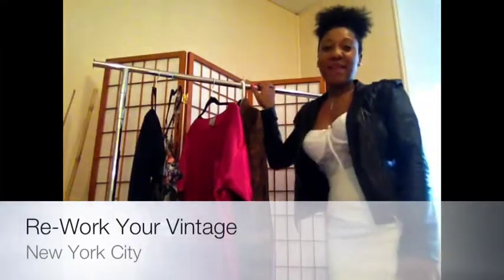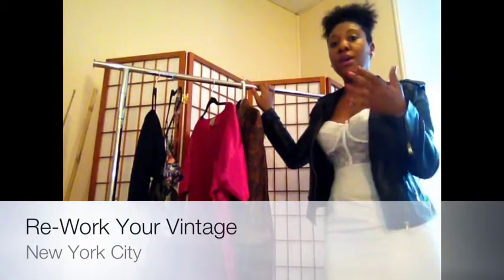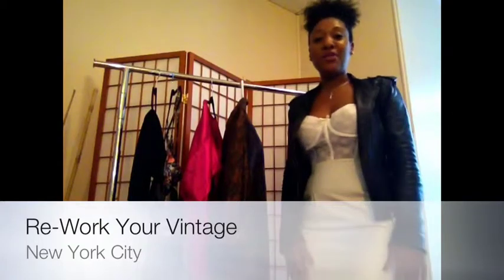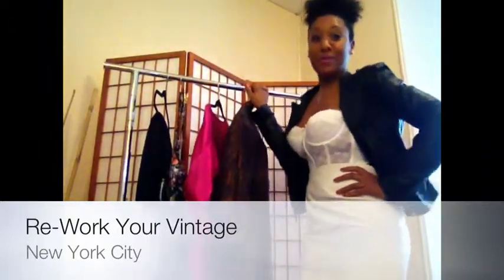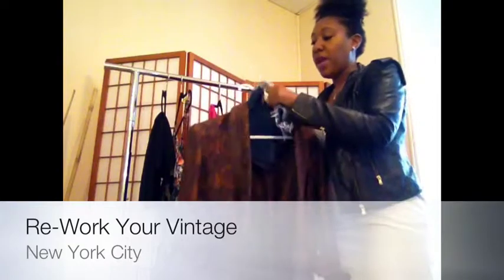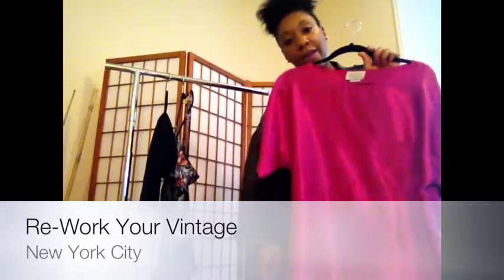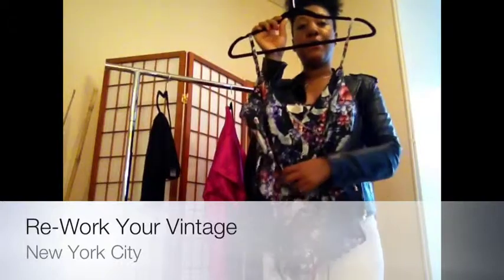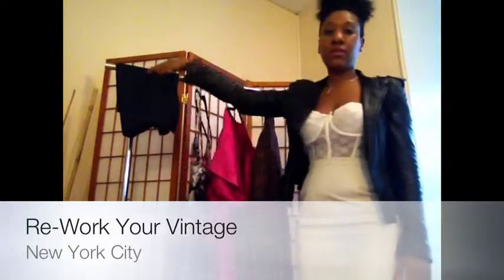Re-Work That Vintage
A great video from the Culture Complex team about how to re-work your vintage pieces.